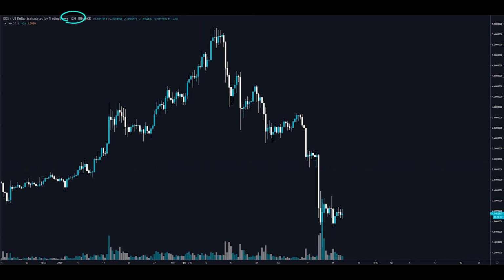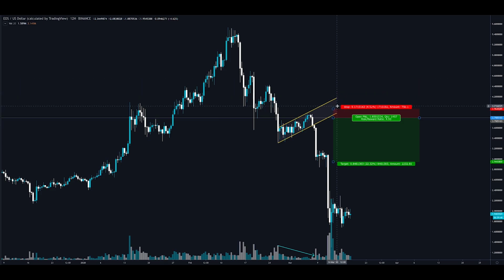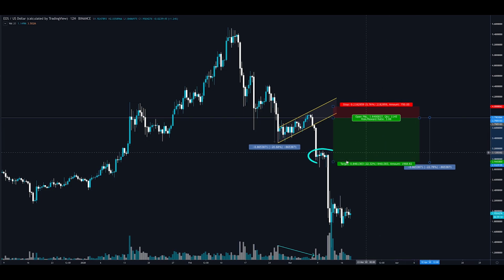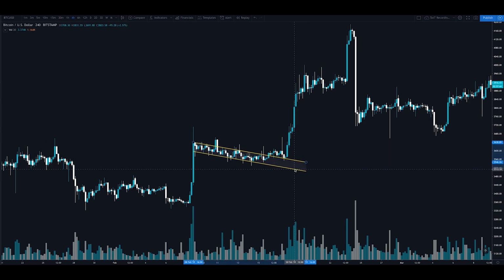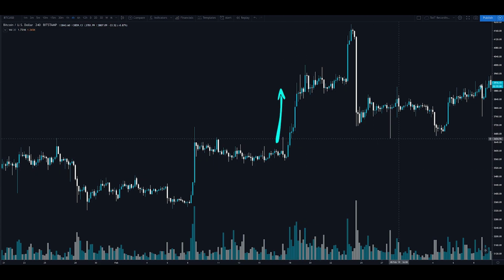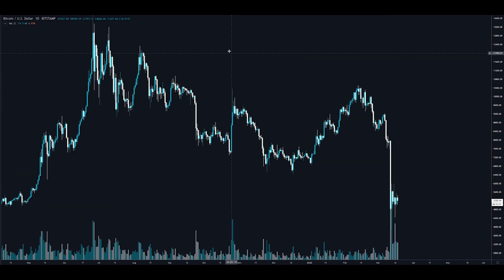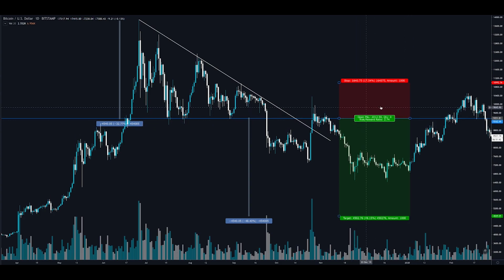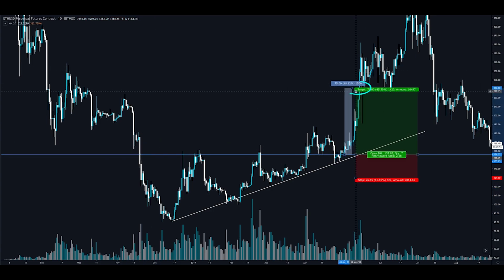Classical Pattern Examples | Course2Module3S6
In this section of the Tools of the Trade curriculum, we explore: Classical Pattern Examples